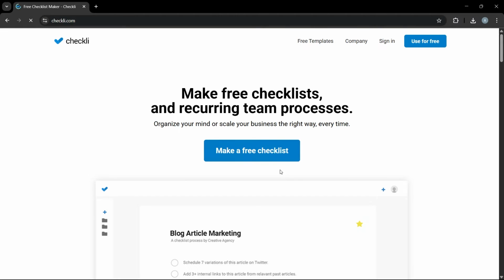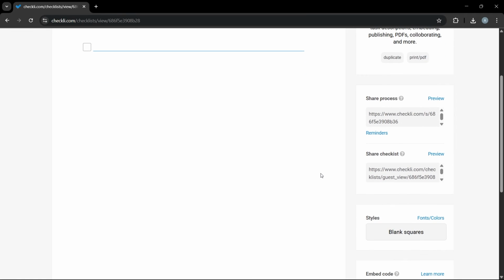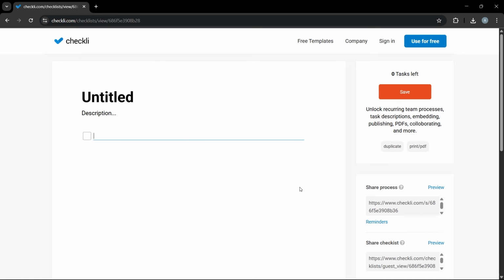How to Create a Free Custom Checklist Online [easy]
Want a quick way to organize tasks? Use tools like Checklist.com, Taskade, or Trello to create personalized checklists online for free. Just type your items, reorder as needed, and share or print instantly. Great for to-dos, travel packing, shopping lists, or project planning — no sign-up needed!